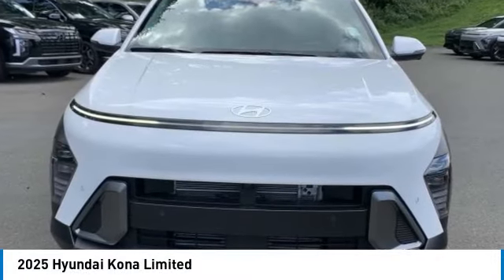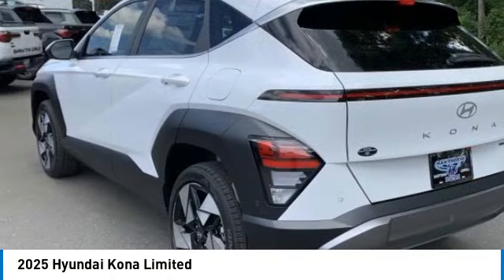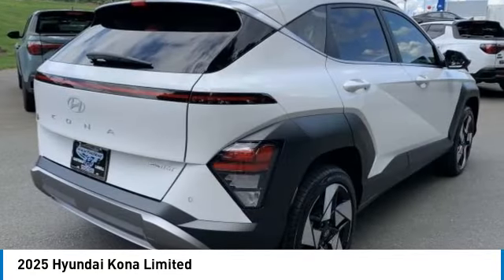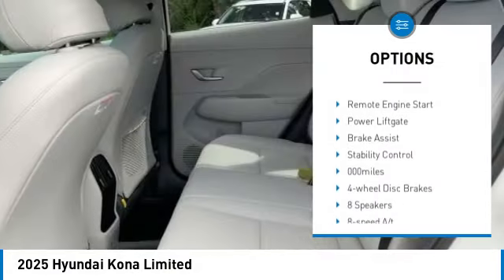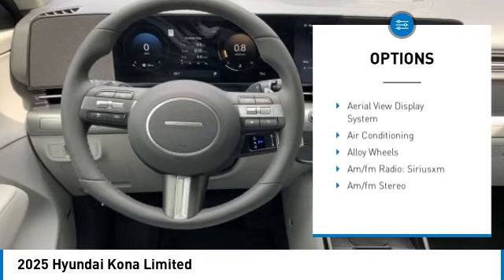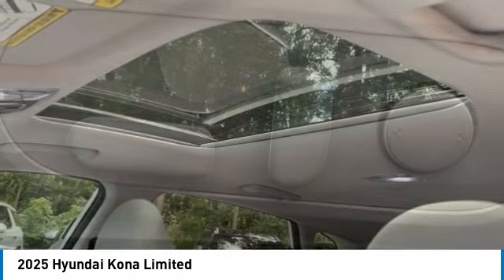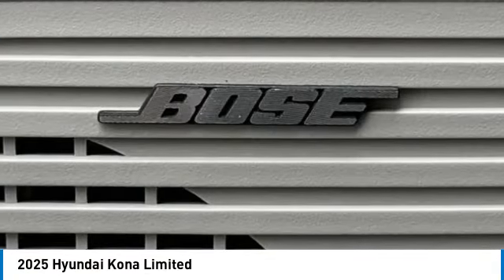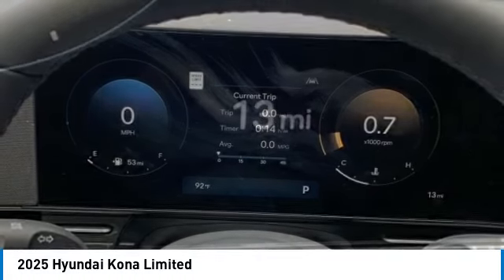2025 Hyundai Kona K442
2025 Hyundai Kona Limited

Atlas White 2025 Hyundai Kona Limited AWD 8-Speed Automatic 1.6L I4&lt;br&gt;&lt;br&gt;Recent Arrival! 24/29 City/Highway MPG